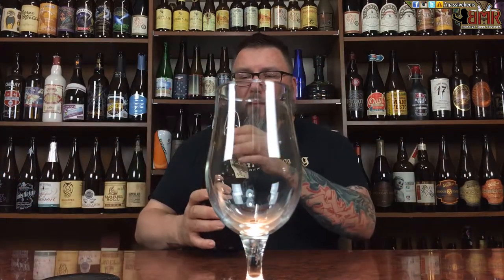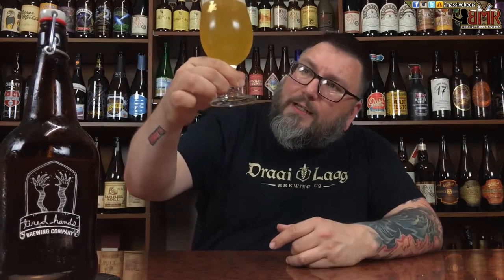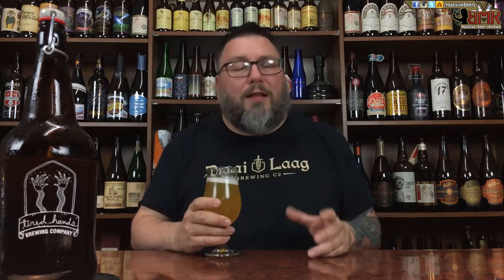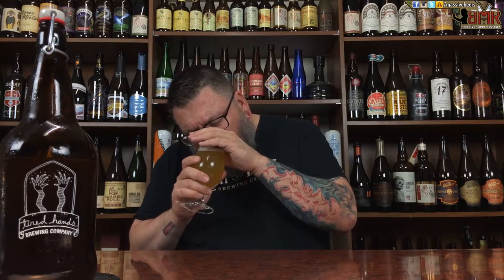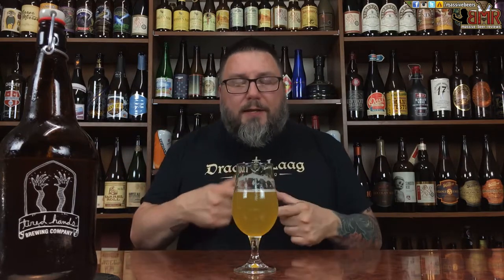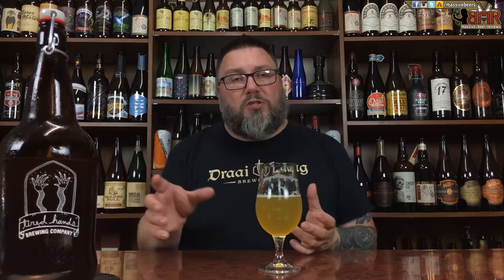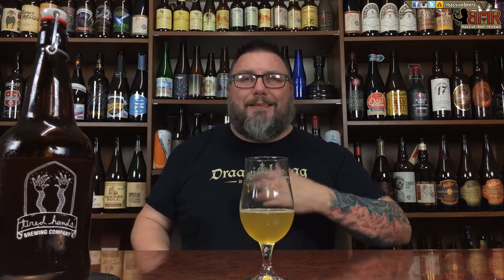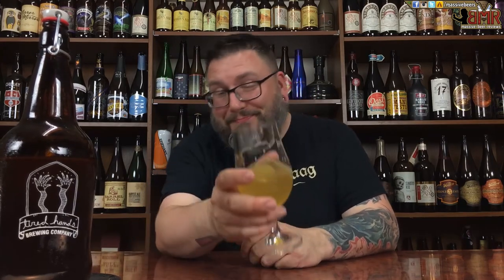Massive Beer Reviews # 749 Tired Hands Zucchini Bredad Milkshake IPA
We're bringing all the boyz to the yard today on the MBR with a little Zucchini brew milkshake IPA courtesy of those kooky bastards over at Tired Hands!

DETAILS:

Beer: Zucchini brew milkshake
Brewery:Tired Hands
Style: Lactose IPA
Age: 2016
ABV: 7.20%

Old System:

Rating        1/100:
Value          1/10:
Availability   1/10: